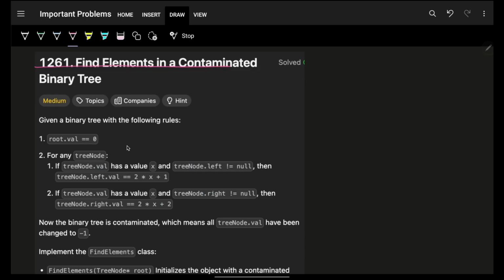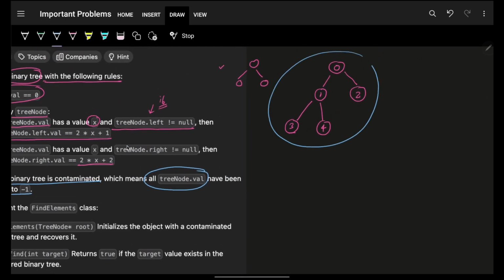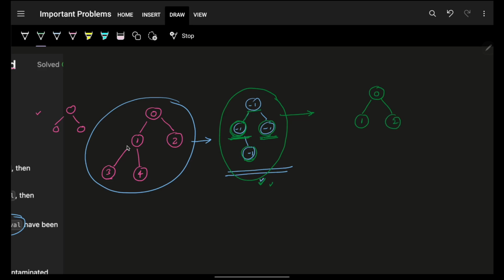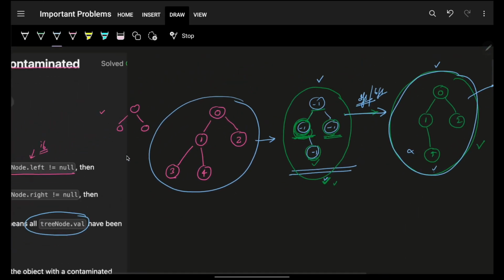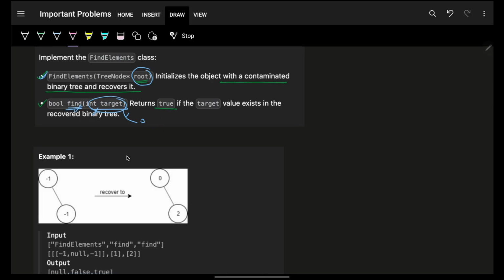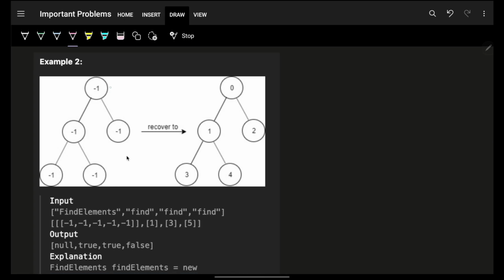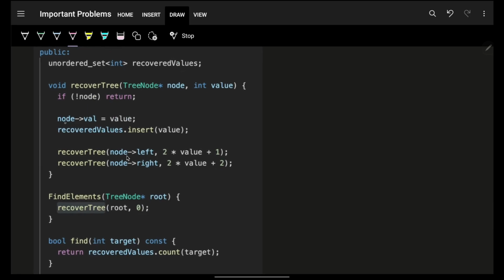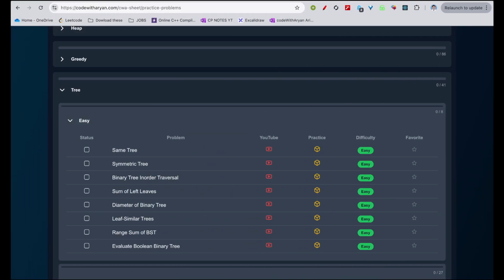1261. Find Elements in a Contaminated Binary Tree | Graph Traversal | DFS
✨ Timelines✨